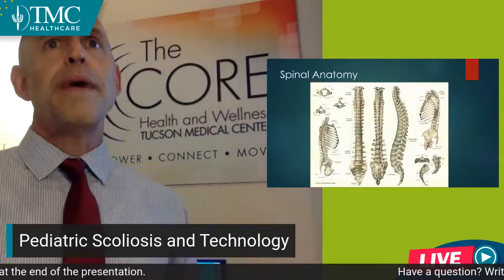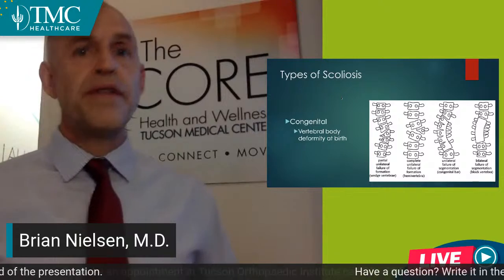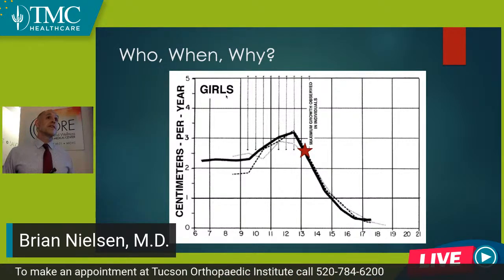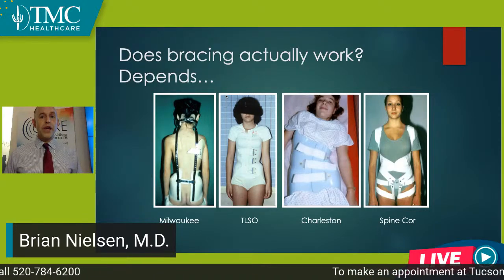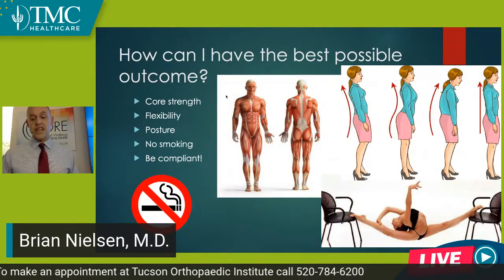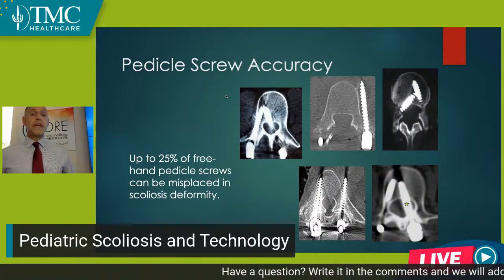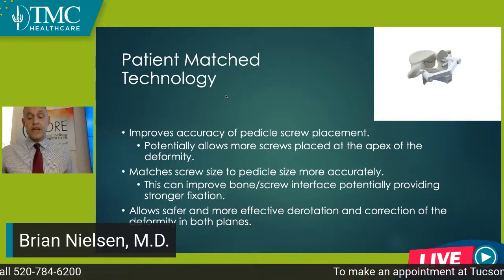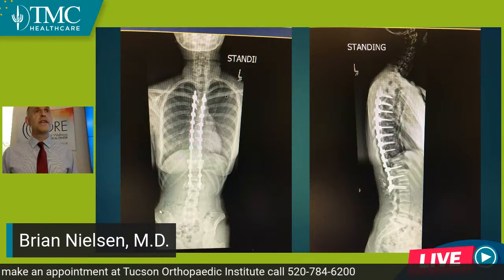Updates on Pediatric Scoliosis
Join Dr. Brian Nielsen from the Tucson Orthopaedic Institute for an engaging lecture highlighting u[dates on treatment options and technology for managing pediatric scoliosis.